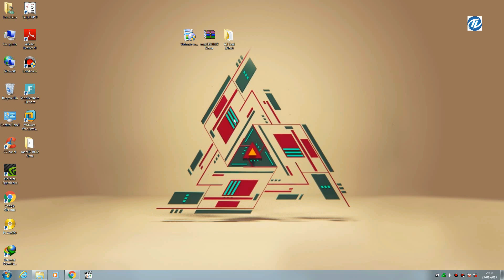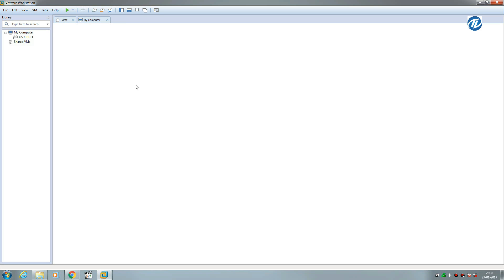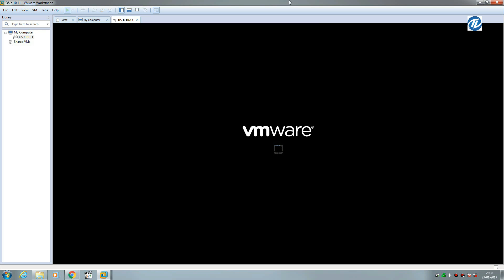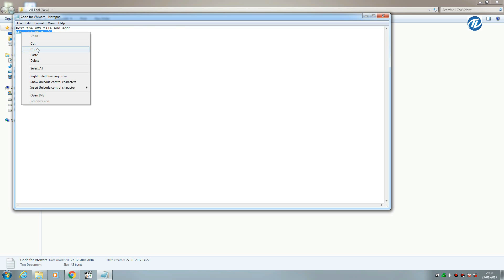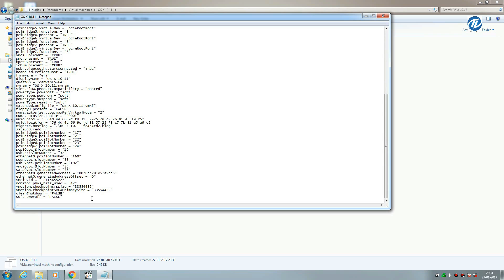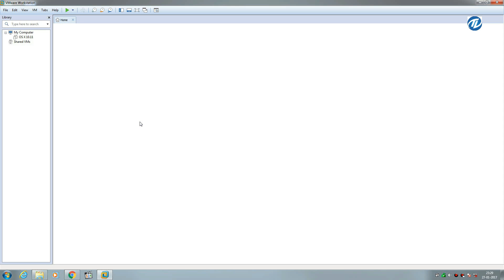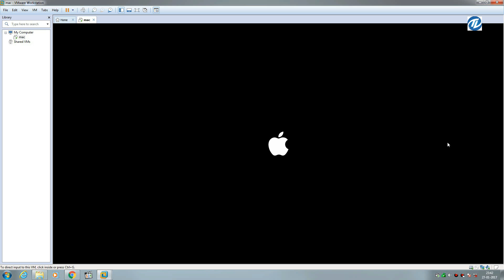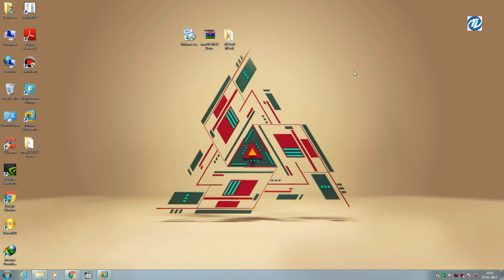How to Fix VMware Workstation Unrecoverable Error : (vcpu 0) | Windows 10/8.1/8/7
How to Fix VMware Workstation unrecoverable error : (vcpu 0).

Sometimes when you run vmware workstation it gives an error message VMware Workstation unrecoverable error : (vcpu 0). But don't worry i have a fix for it.

Thanks :)

How to Enable/Fix Intel HD Graphics 615, 620, 630, 640 and 650 on macOS High Sierra

How To Fix Unibeast Error “ Selected Mac Os X Installer is Incomplete” For All OS X Version

Thanks :)